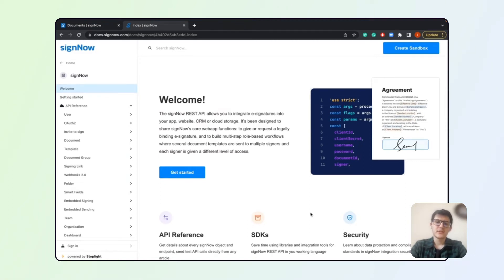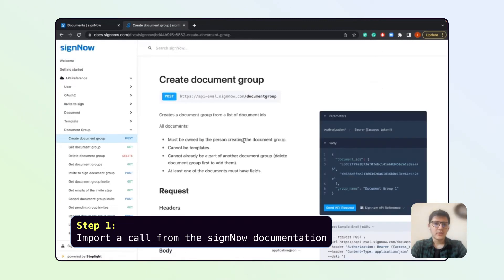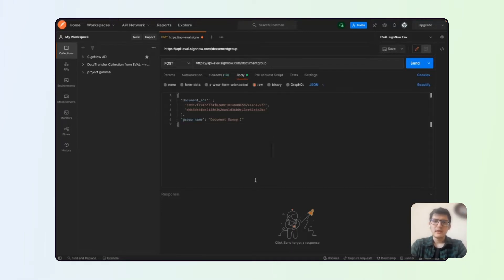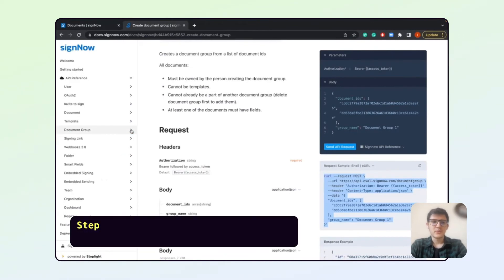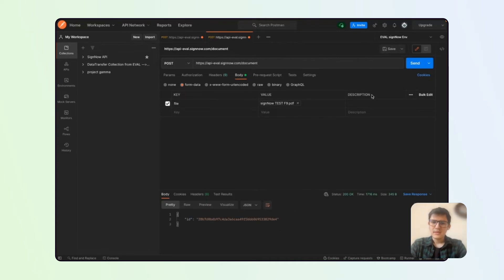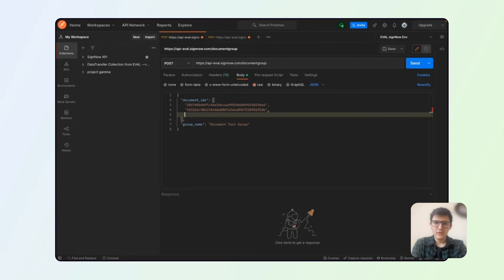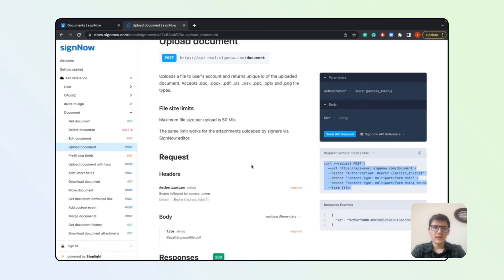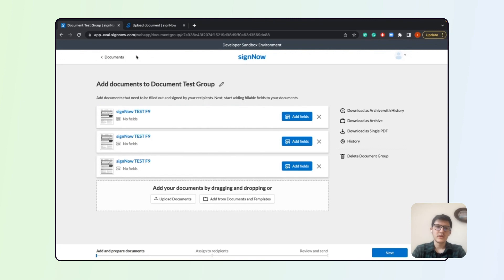signNow API Video Tutorial: Document Groups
Organize documents in groups and send them for signature to one or multiple signers at once.

Create a document group from a list of document IDs. Users can invite one signer to eSign several documents or send specific documents in the group to different signers within one app.

0:00 - Getting started
0:28 - Step 1. Import a call
1:47 - Step 2. Upload documents to the group
3:55 - Step 3. Check the results

Discover how to ensure a seamless eSignature experience within your software products using the powerful and secure signNow API. Enroll in the airSlate Academy course dedicated to the topic